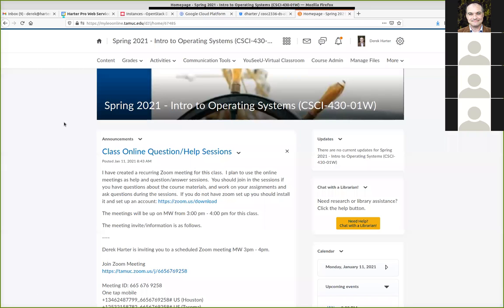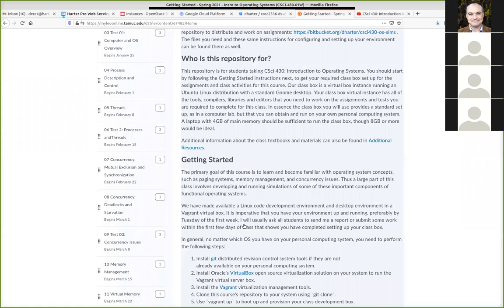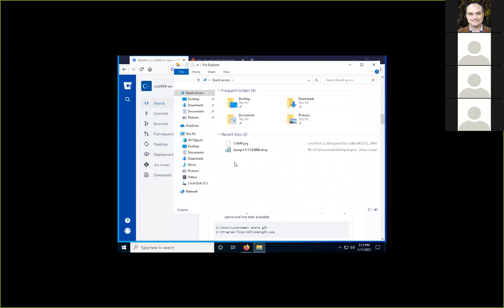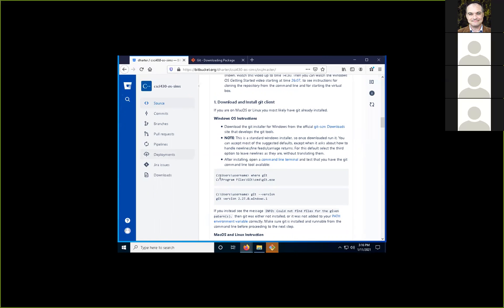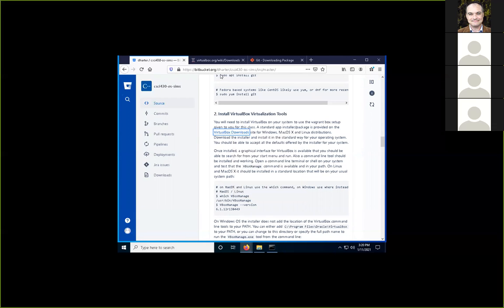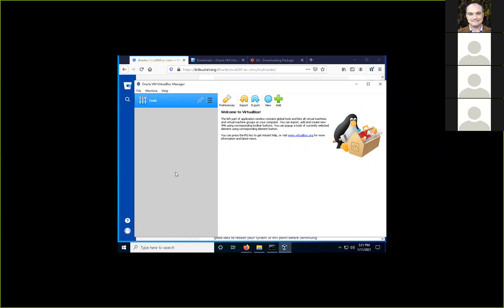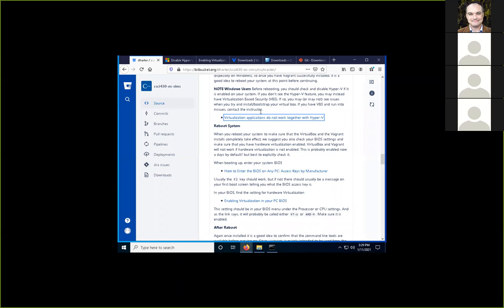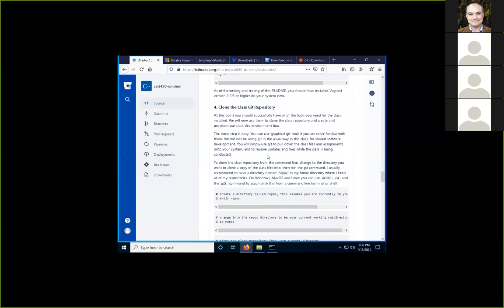CSci 430 Introduction to Operating Systems: Help / Q&A Session 01 01/11/2021